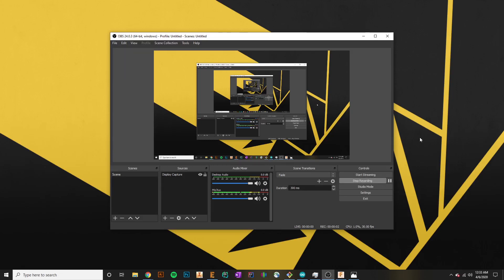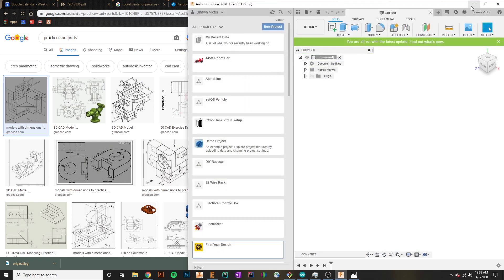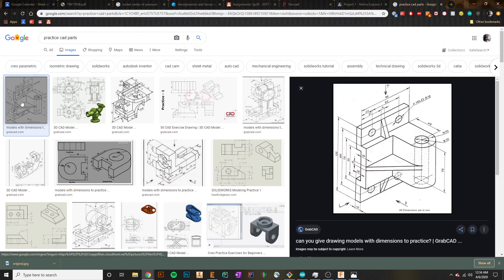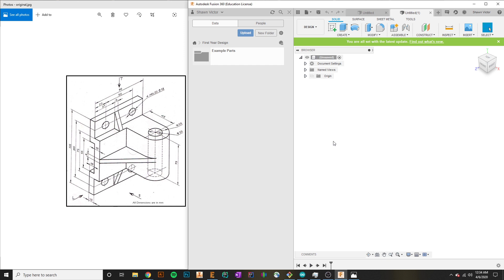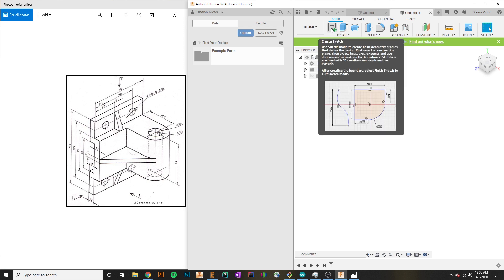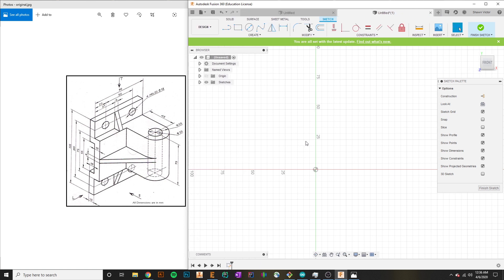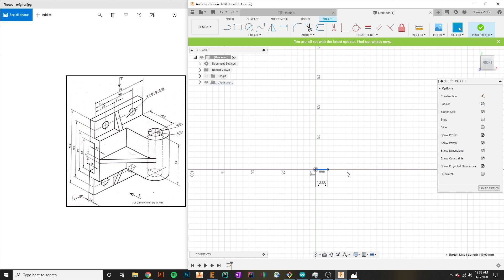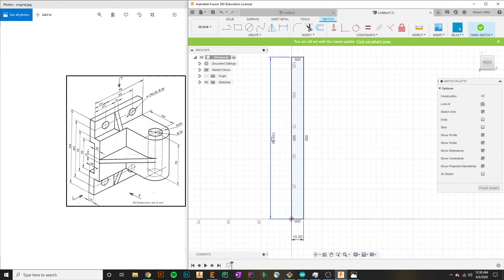Fusion 360 Tutorial Part 2- Practice CAD Exercise #1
Just practicing CADing in Fusion 360 to get more familiar with its environment and tools!